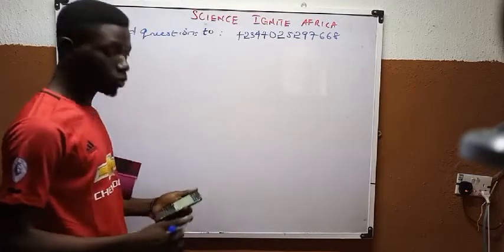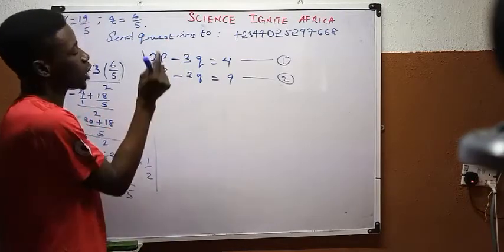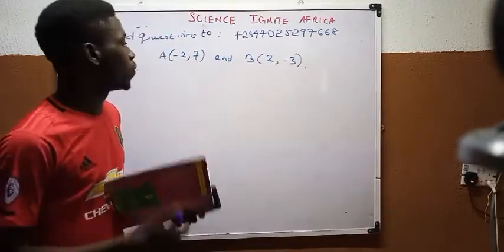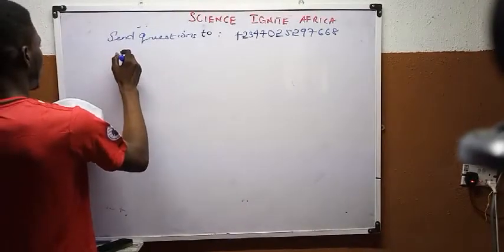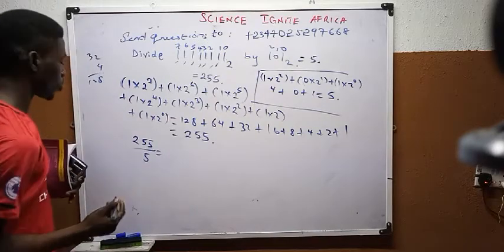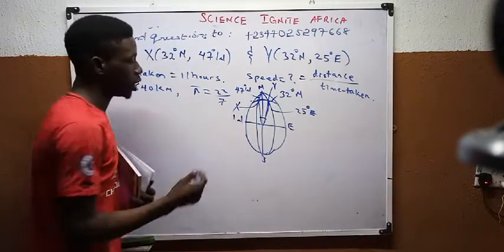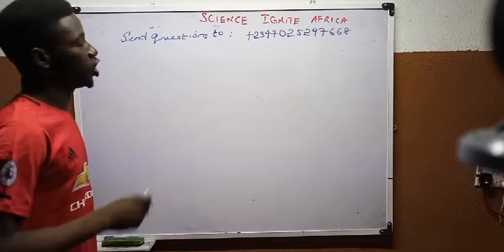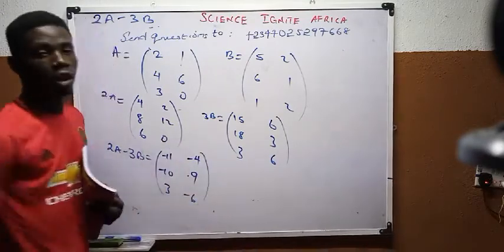WAEC Mathematics revision with the Apostle of Mathematics I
Science Ignite Africa Biology Lesson